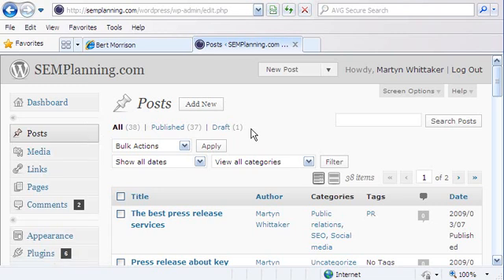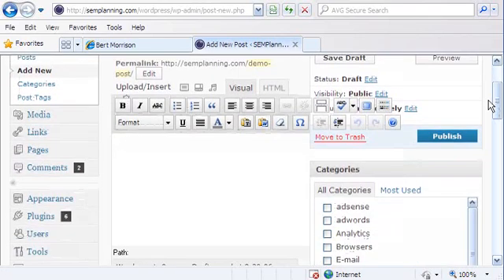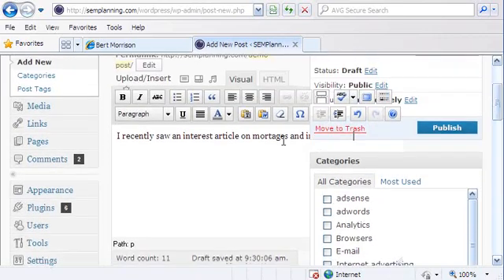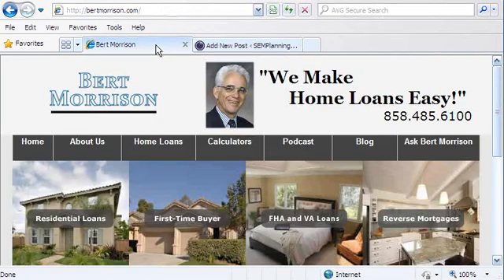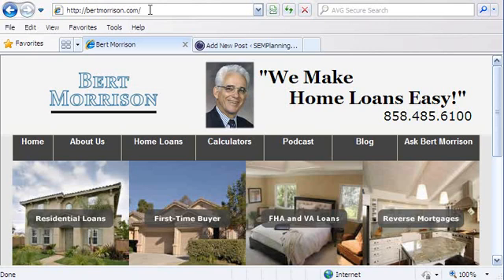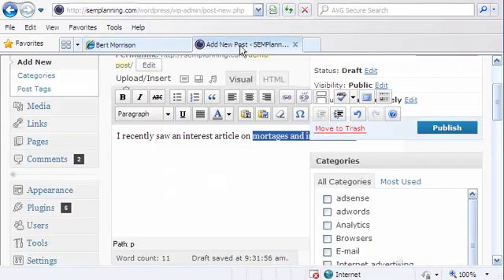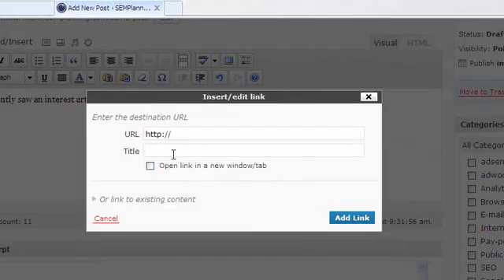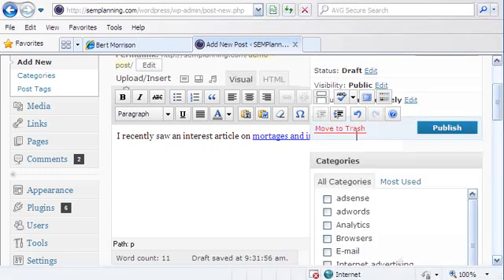A simple video showing how to post a link in a Wordpress blog